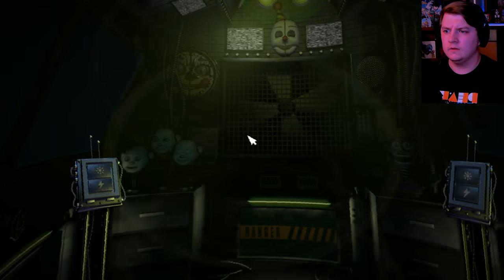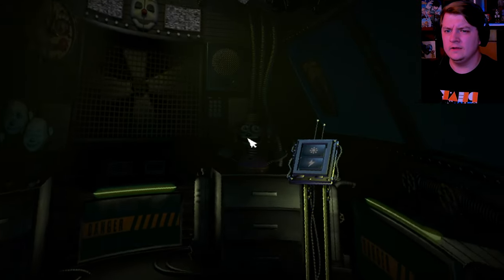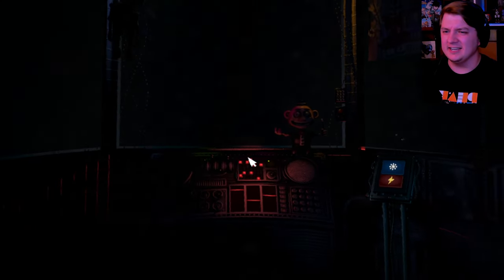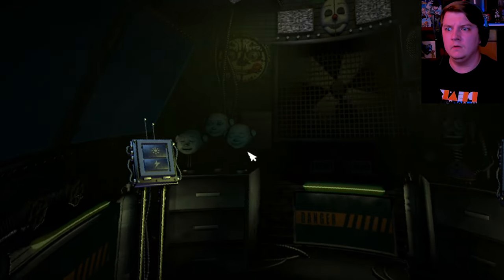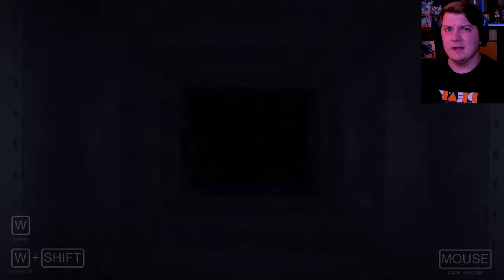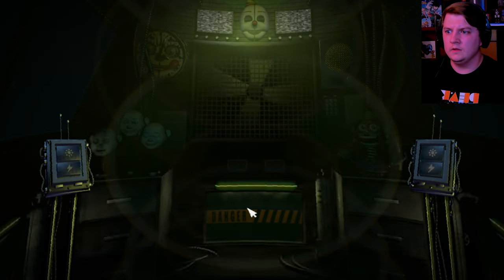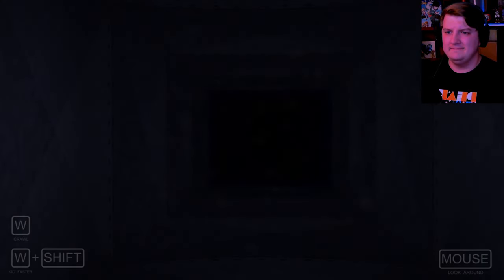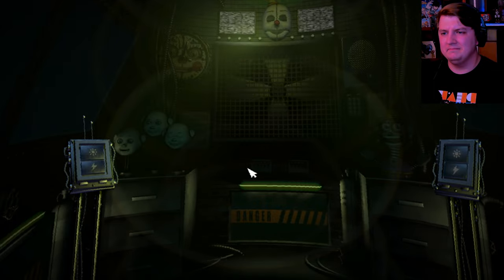FNAF Sister Location - Night 1 & 2 | I'M SURPRISED I'M NOT DEAD YET!!!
My Name Is Alex, I Make Horror/Comedy's Because I CAN!!!

How's it going guys, my name is Alex! Welcome to NIGHTTIME HORROR SHOW! I make Horror/Comedy content such as Horror genre, Funny genre, Vlogs, and even VR gameplays!!! I hope you enjoy my channel because there's plenty of more where that came from :)